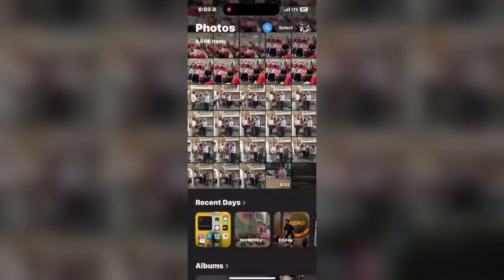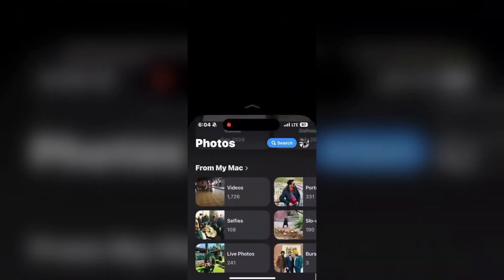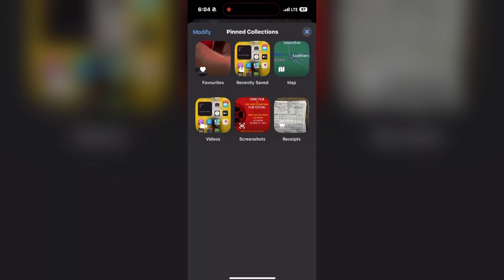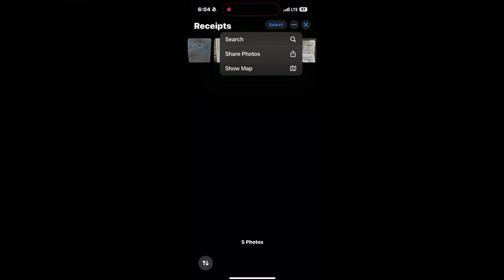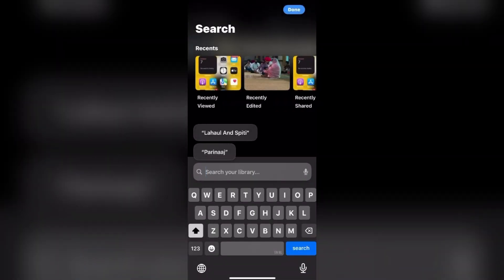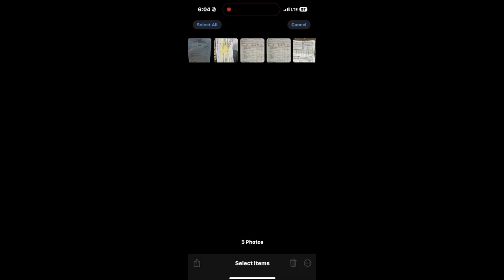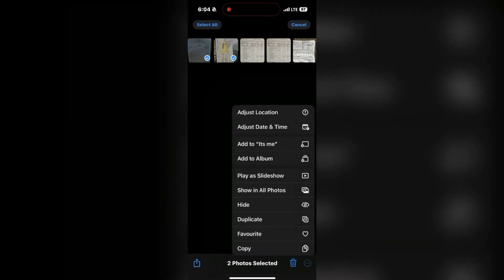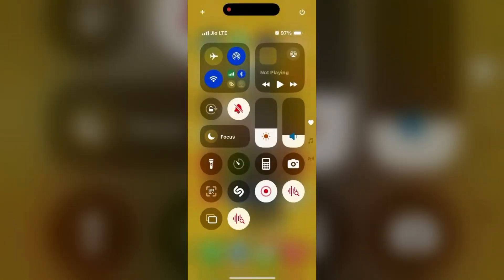iOS 18: How To Automatically Find And Organize Receipt Photos In iPhone - Use Receipts Collection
In this video, we explore the new capabilities of iOS 18, focusing on the Receipts Collection feature. Learn how to effortlessly locate and organize your receipt photos on your iPhone, making expense management simpler than ever.